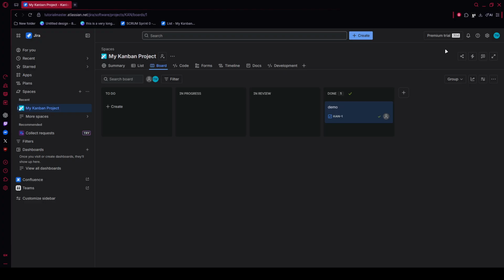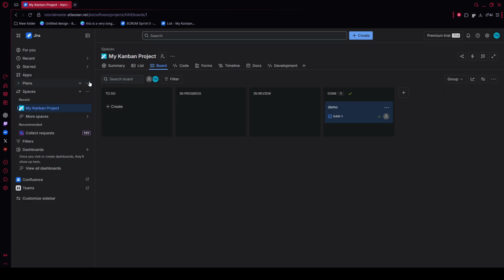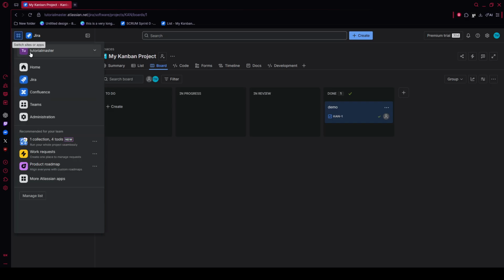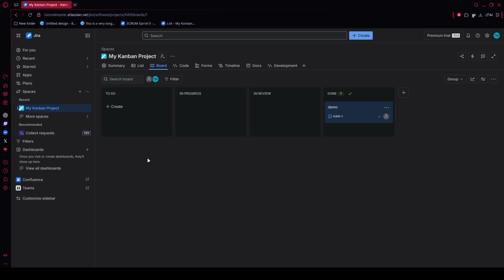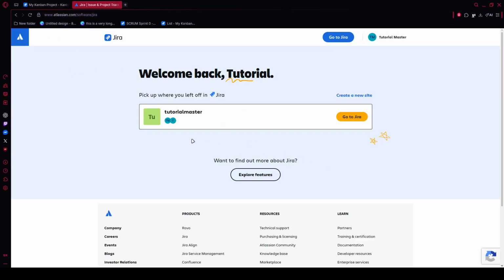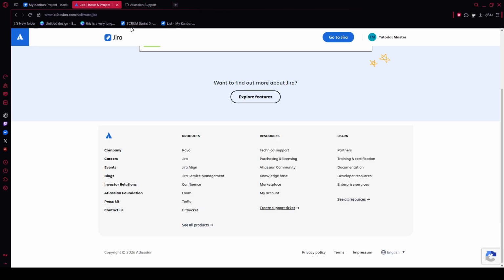How To Add Defect In Jira [Step By Step Guide 2026]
In today's video we cover How To Add Defect In Jira [Step By Step Guide 2026]